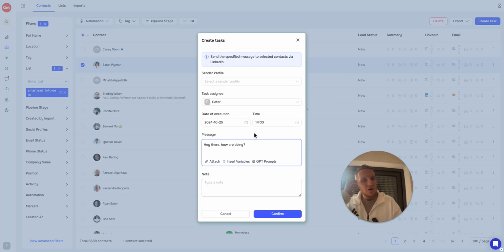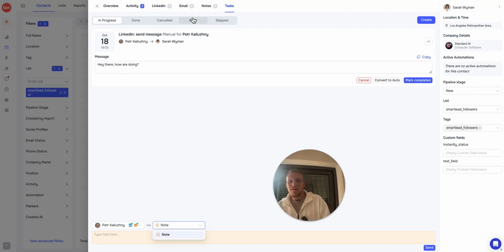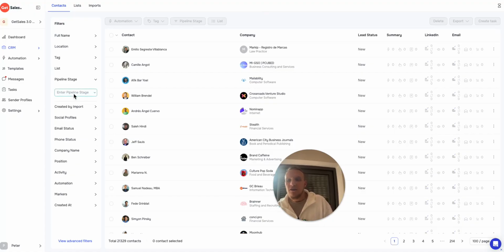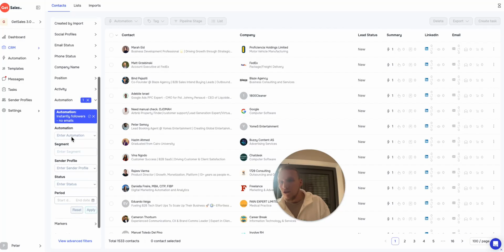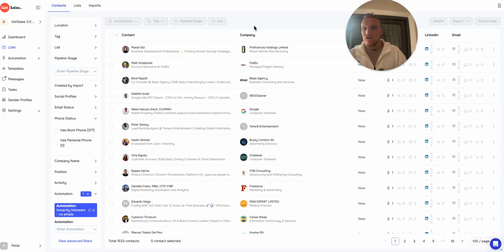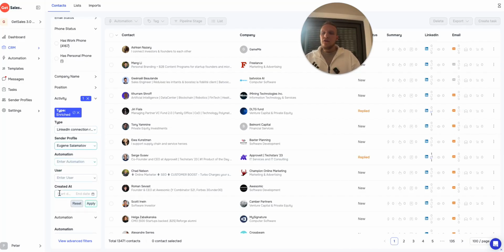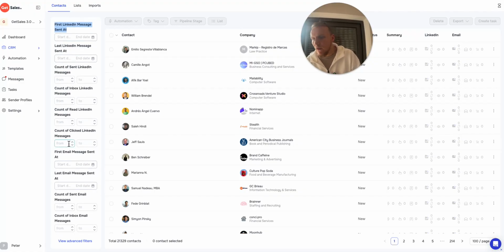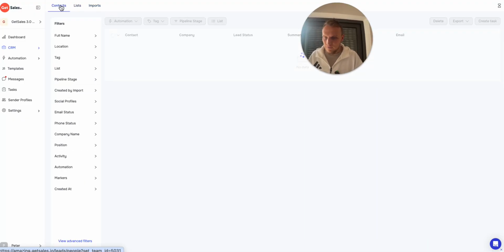GetSales CRM Advanced Filtering and Use Cases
In this video, we explore advanced filtering in GetSales CRM and show practical use cases to help you work faster and smarter with your data.

Advanced filters allow you to segment leads, track outreach performance, and focus on the most relevant opportunities—without manual searching or exporting data.